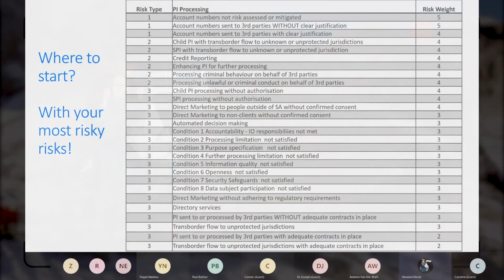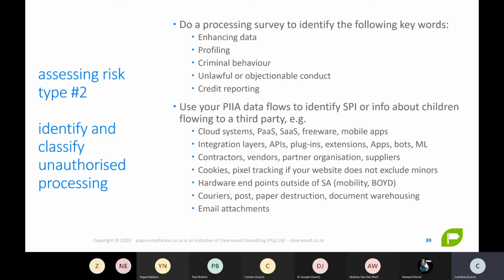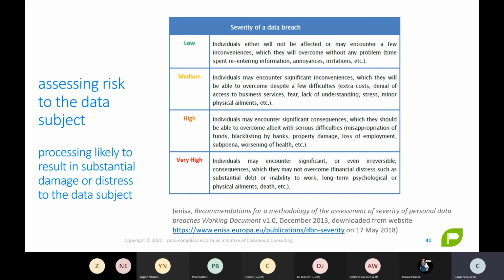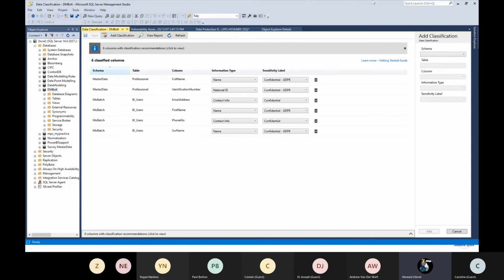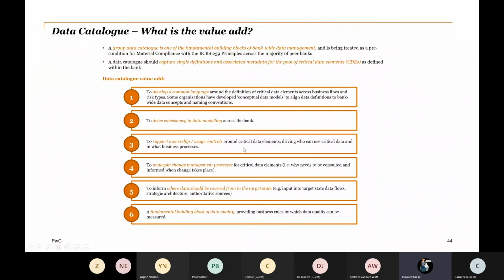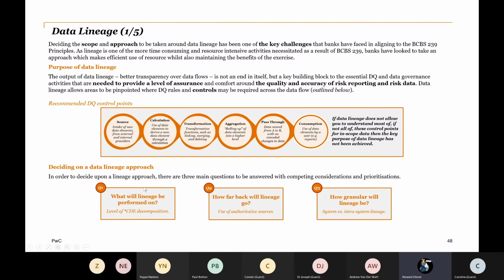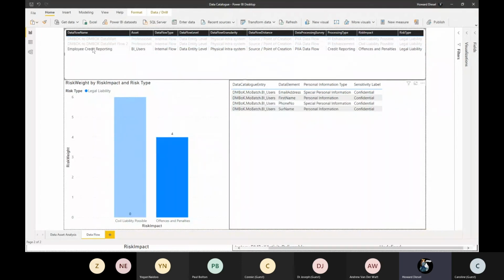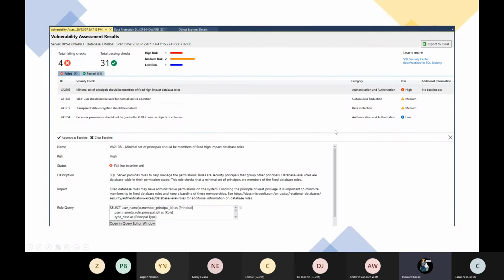Riskiest Risks - Data Protection for DM Professionals with Caroline Mouton & Howard Diesel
This webinar addresses key aspects of data management, governance, and privacy, emphasizing data classification, collaboration, and compliance to ensure data integrity and enhance automated decision-making in organisations.

00:00:00 Data Understanding and Privacy Risk Assessment
00:03:17 Data Security and Risk Assessment
00:05:55 Risky Processing for Type Three
00:08:48 Risks and Accountability of Cloud-Based Systems
00:11:33 Data Privacy Program and Data Classification
00:14:24 Data Catalogue and Building a Data Model
00:17:32 Data Architecture and Data Governance
00:20:49 Overview of Data Governance and the Importance of a Data Catalogue
00:23:45 Building a Data Lineage Approach
00:26:55 Data Asset Management and Analysis
00:30:20 Utilising Metadata to Query and Analyse Data Assets
00:34:04 Data Management and Reporting
00:37:15 Data Lake, Data Source, Data Catalogue, and Data Governance
00:40:22 Importance of Data Compliance and Privacy by Design in Automated Decision-Making
00:43:29 Data Management and Collaboration

DAMA SA User Group 13/01/2021